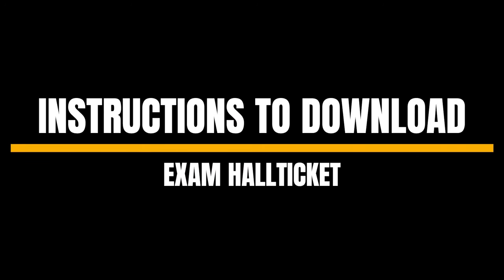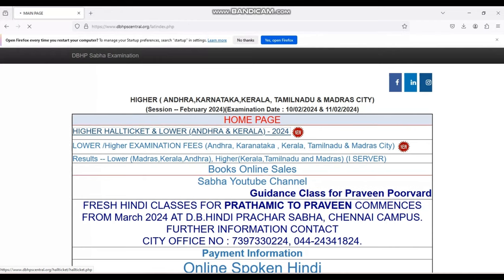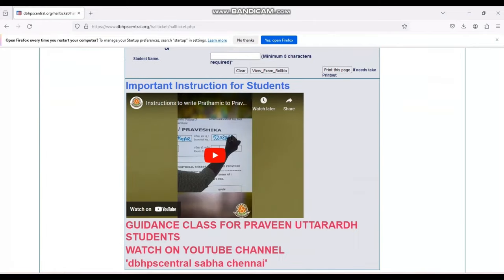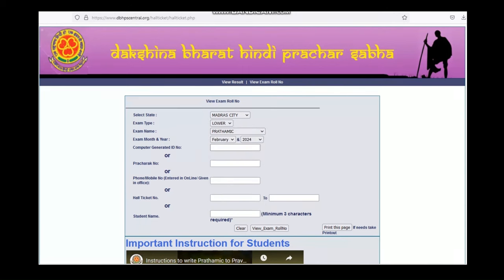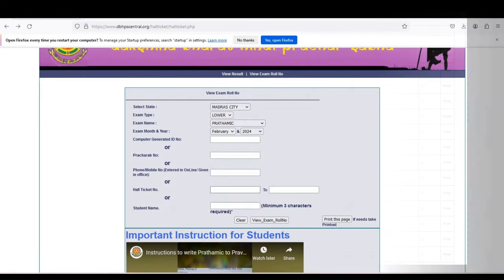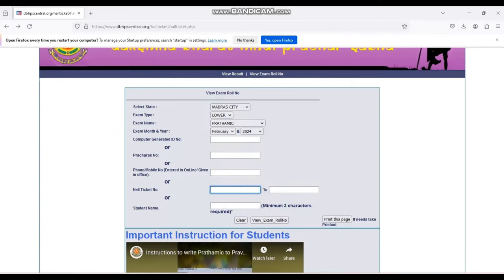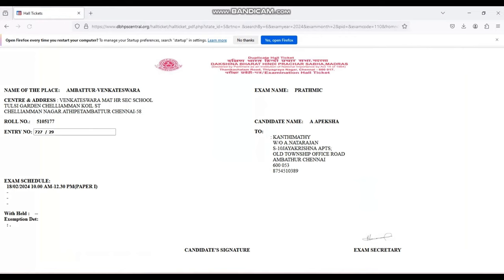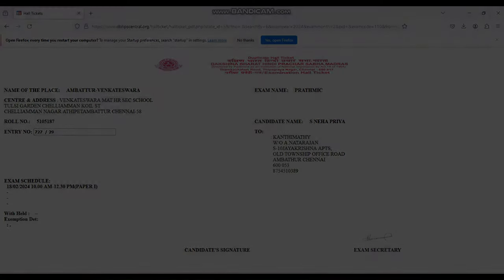HOW TO DOWN LOAD DAKSHINA BHARAT HINDI PRACHAR SABHA HALL TICKETS ?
INSTRUCTIONS OF DOWN LOAD HALL TICKETS FOR DAKSHINA BHARAT HINDI PRACHAR SABHA, MADRAS EXAMS